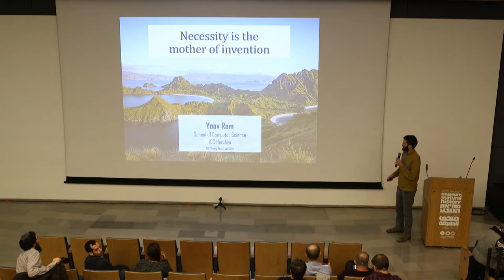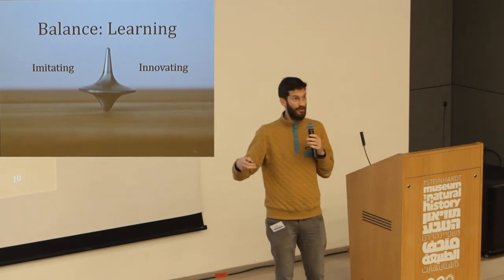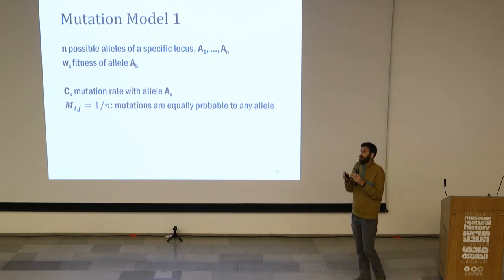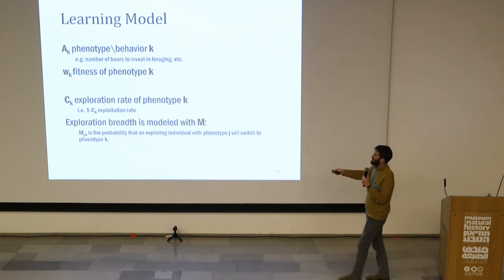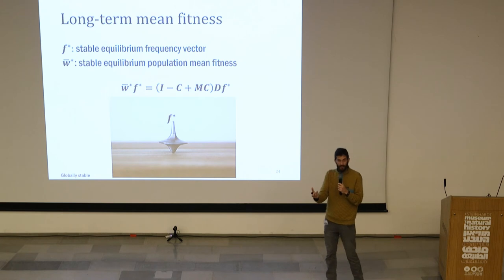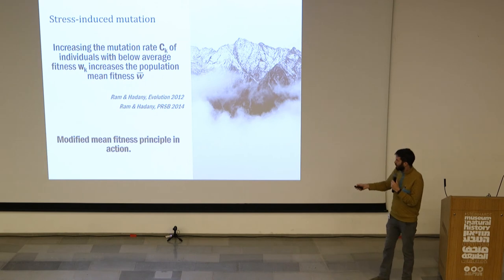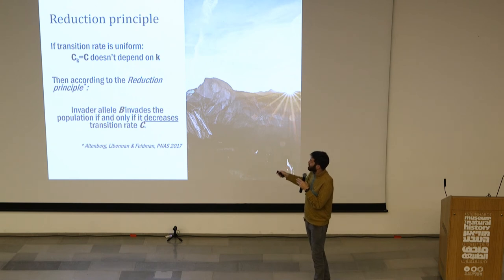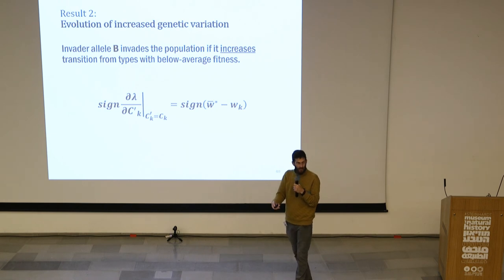Yoav Ram: Necessity is the mother of invention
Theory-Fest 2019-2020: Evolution